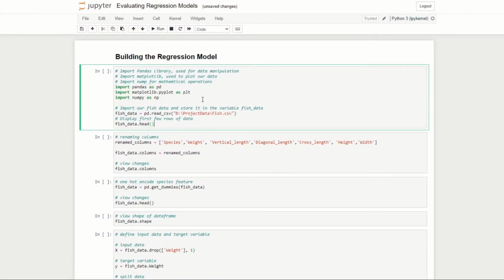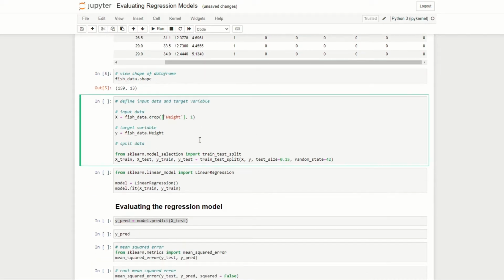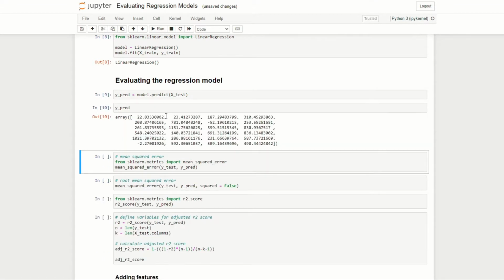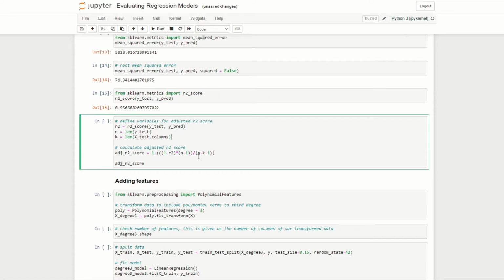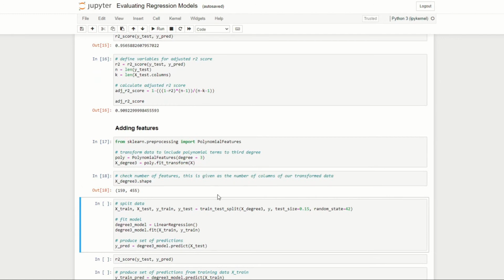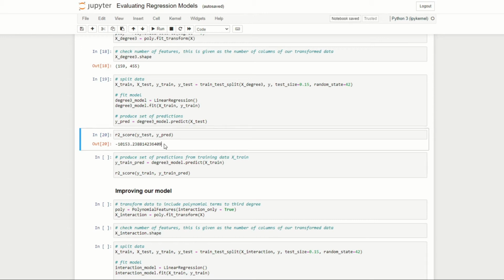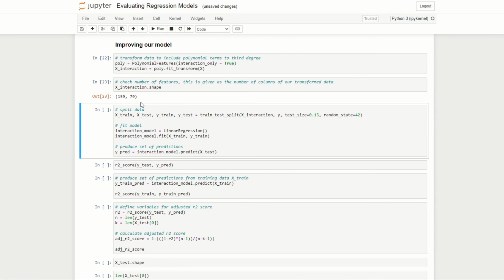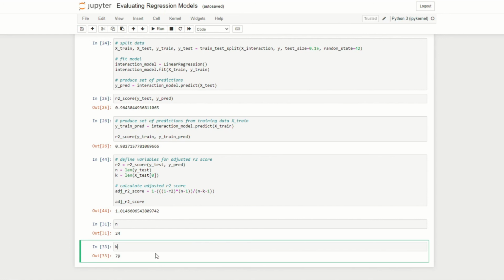Evaluating Your Regression Model in Python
Time Stamps:
0:00 Building the regression model
1:44 Evaluating and changing the regression model

This series is designed to build your knowledge in Data Science from complete beginner to expert. After completing this series you will competent in all fields of Data science and will have the ability to build top tier data science models which will be useful for personal projects and employment.